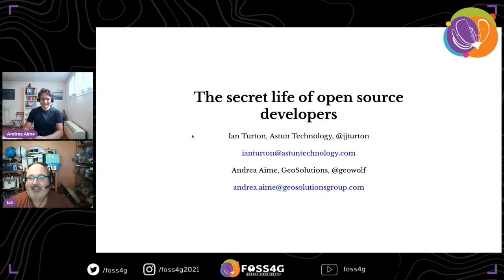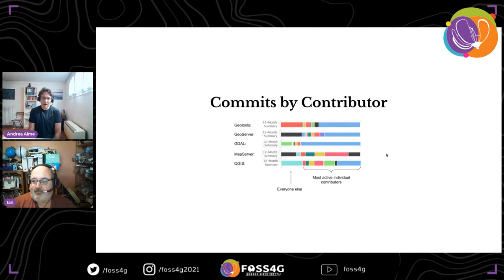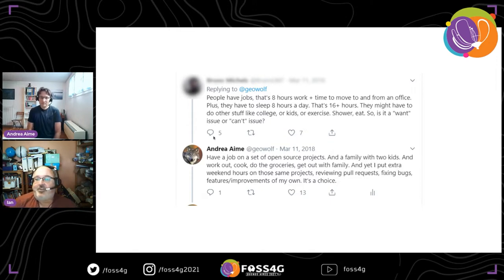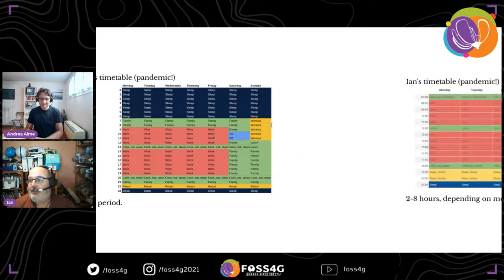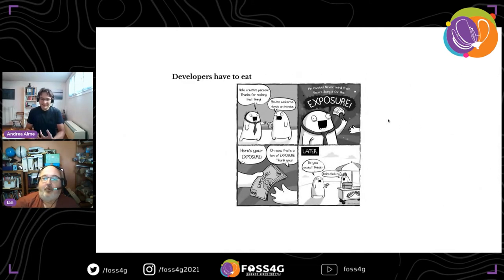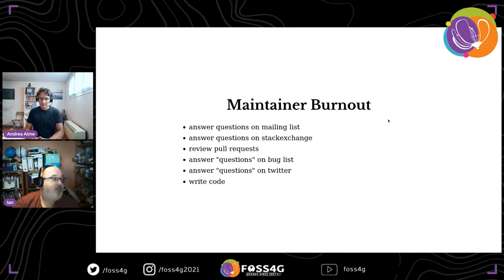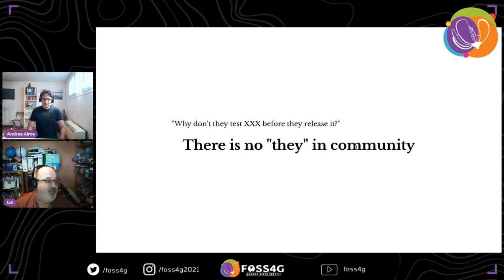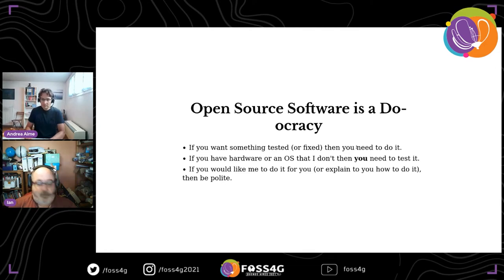FOSS4G - The secret life of open source developers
A common question seen on many open source mailing lists is "When will you guys fix my bug?" It is critical to my company This is often followed by one of the developers replying to say "When you write a fix or pay someone to do it". This leads to the user complaining to everyone that this snarkiness is not a welcoming response or how unreasonable it is to expect them to learn to program, or to pay. The discussion often descends into a rambling maze of twisty insults and justifications. When the fuss dies down, all the developers go back to doing what they the were doing something useful and the user becomes either a dissatisfied user or an ex-user. This talk by two veteran open source developers will help users see that play out from our the developer point of view. We ll look at the reasons that drive developers to share their code, the licencing conditions covering it, the real life of developers and associated constraints, and what is actually reasonable to expect from both sides.

This is a reprise of a very successful talk that was given at FOSS4G 2019 and that has been view more than 4000 times and lead to an interesting discussion of HackerNews amongst other places.

Ian Turton and Andrea Aime
GeoTools and GeoServer Project
(speaking in a personal capacity)

Track –
Community / OSGeo

Topic –
Community & participatory FOSS4G

Level –
1 - Principiants. No required specific knowledge is needed.

English